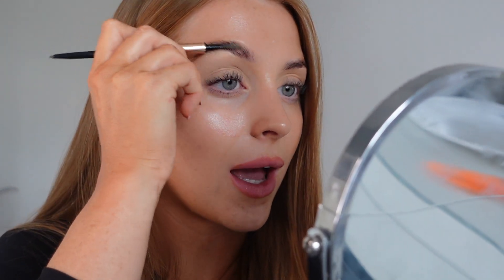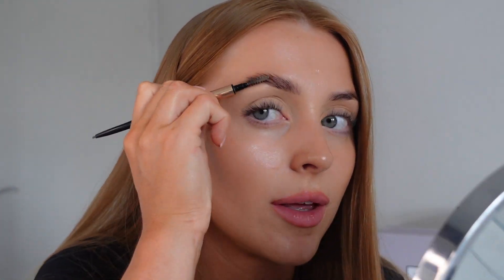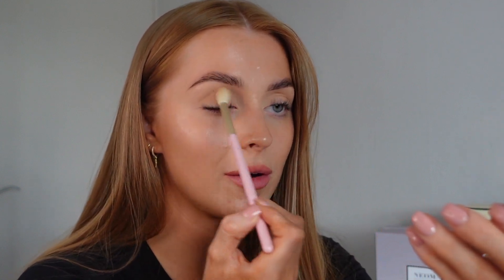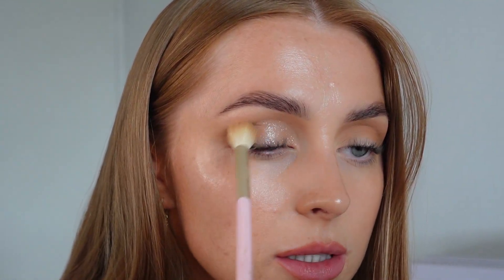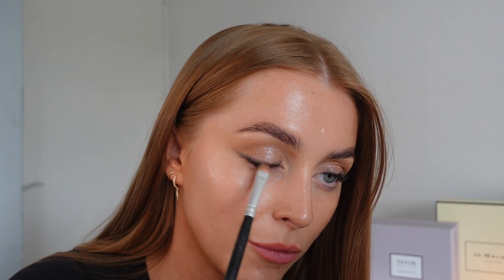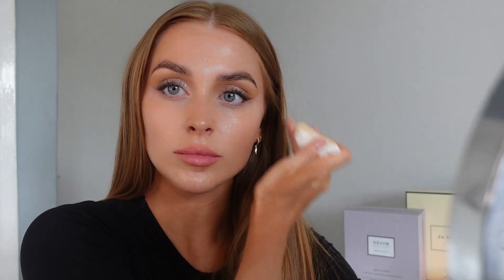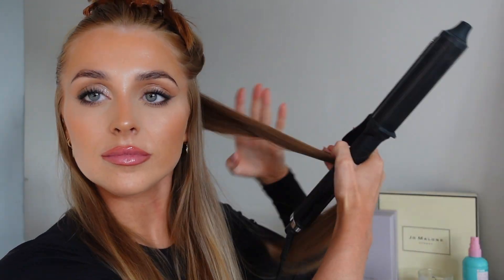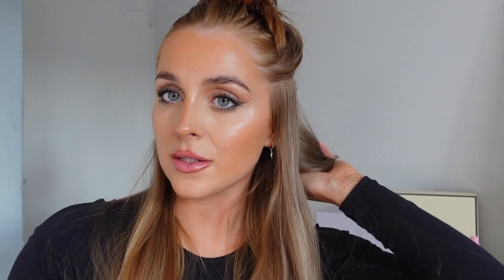GET READY WITH ME | UPDATED GO TO GLAM & BOUNCY CURLS TUTORIAL!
hey guys, because my last one got so many views I thought that id recreate with my updated makeup and curly hair routine! thank you for all the lovely messages and continued support 🥺🤍